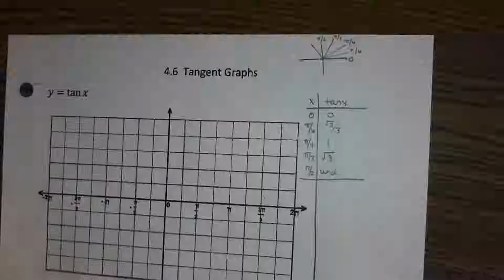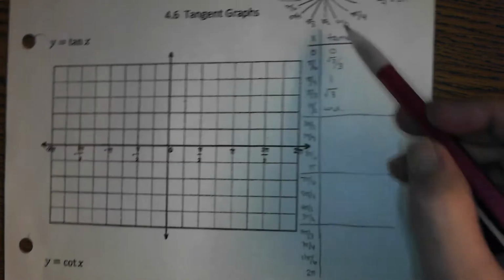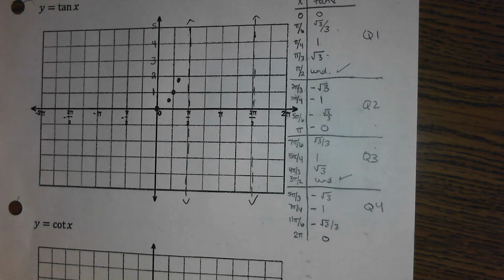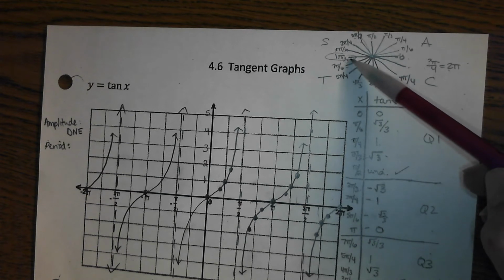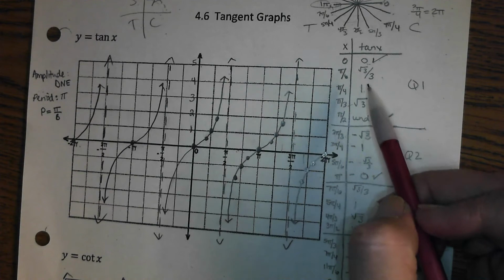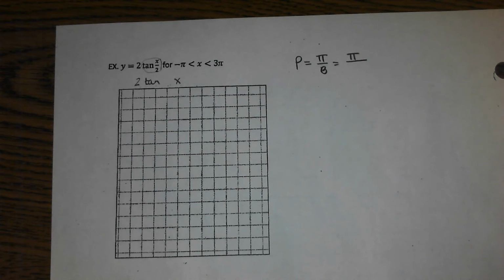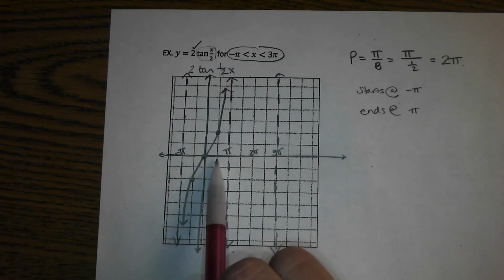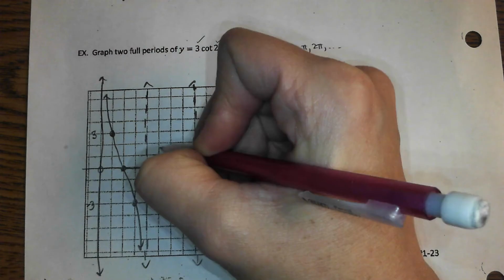11/26 Adv PreCalc - Tangent Cotangent Graphs